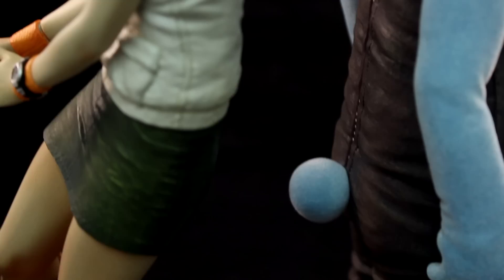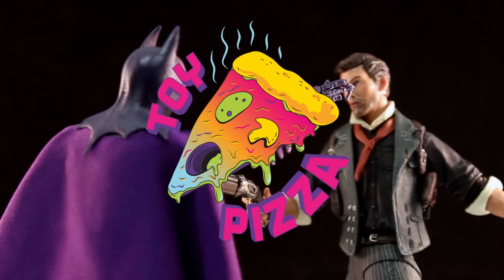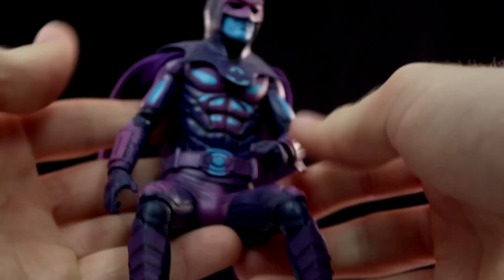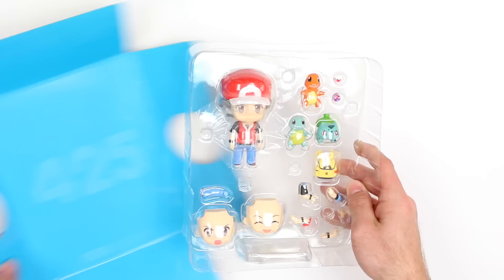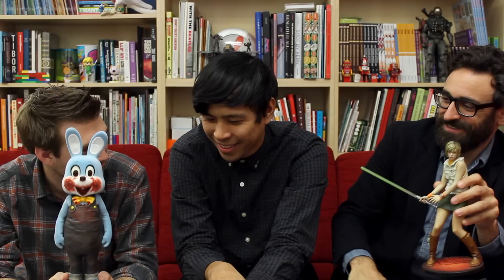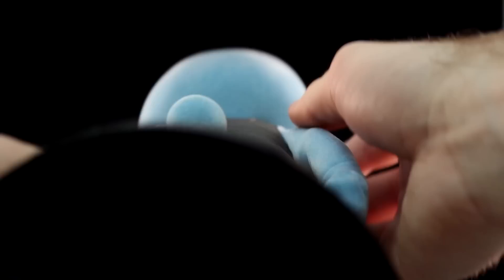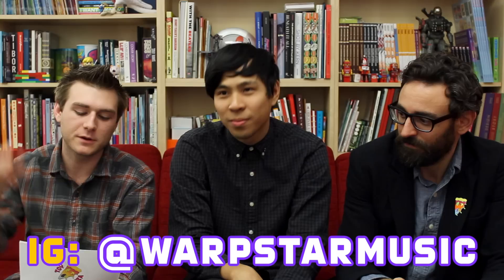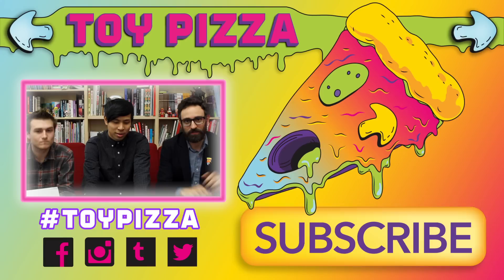POKÉMON TRAINER & NES BATMAN! - Video Game Toys 2 on Toy Pizza (Ep. 42)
Toy Pizza loves video games, but you know what they love more? Video Game toys! Join us for our most recent Video Game toy pick-ups! From NES based Batman, Bioshock: Infinite's Booker DeWitt, Nendoroid Pokémon Trainer Red, and the scariest Silent Hill 3 statues!

Listen to and download our iTunes podcast here!

Directed by: Nicky Fung and Jesse DeStasio
Written by: Cade Hiser, Jesse DeStasio, Nicholas Fung
Executive Producer: Fred Seibert
Producer: Carrie Miller, Matt Gielen, Nate Olson
Edited by: Nicholas Fung
Camera Work by: Nicholas Fung, Cade Hiser, Jesse DeStasio
Graphics by: Tiffany Smalley
Motion Graphics by: Nicholas Fung
Filmed by: Nicholas Fung, Jesse DeSasio and Cade Hiser
Additional Footage: Chris Burton aka PUKECITY
Select music samples by: Best Fwends
Original Music by: Cade Hiser

Toy Pizza is your headquarters for all things toys & collectibles. Toy Pizza was born from three friends arguing about what the greatest action figure ever is. Hosts Cade Hiser AKA "Arcade", Jesse DeStasio AKA "Destasablog", and Nicky Fung AKA "Nick Nicky" take you on a tour-de-force blitzkrieg of all plastic playthings!

Special Thanks to Frederator Studios